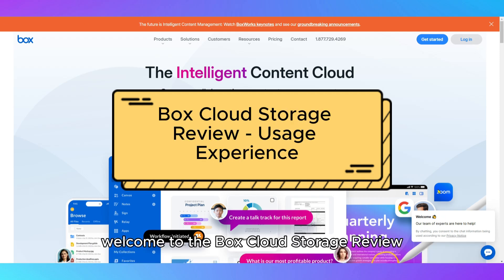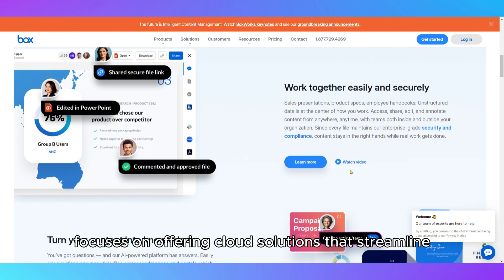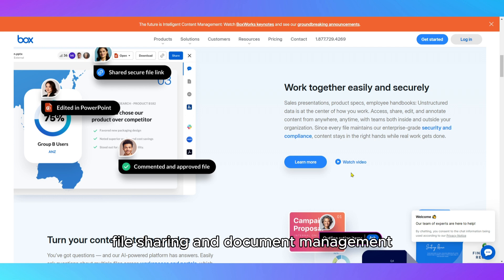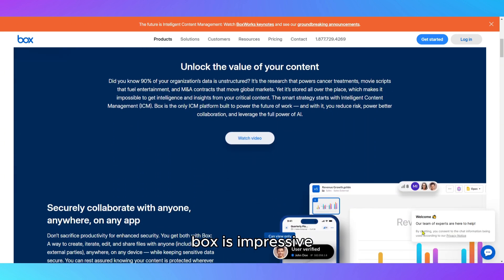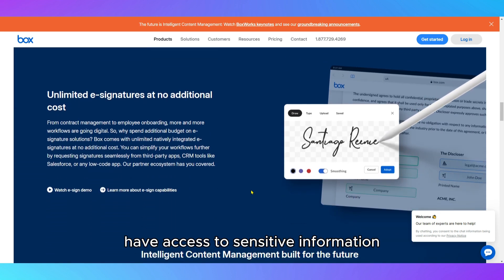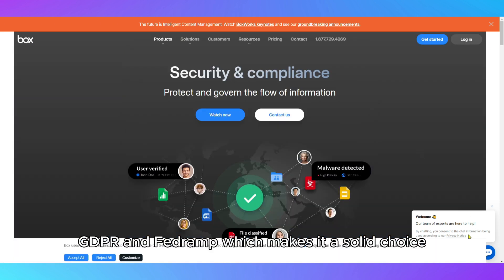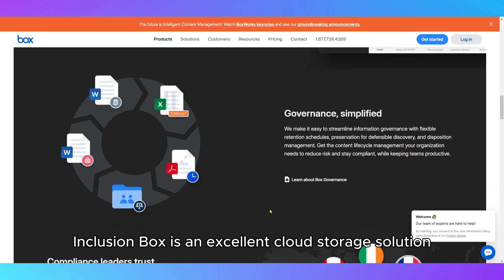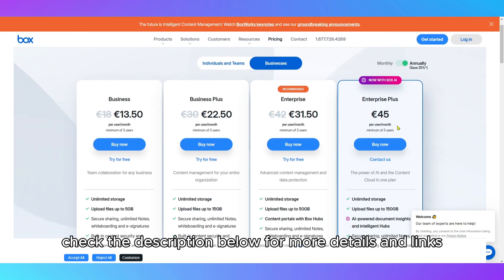Box Cloud Storage Review - Usage Experience